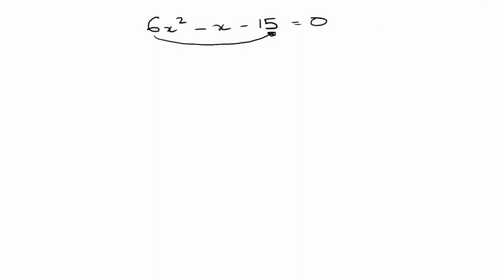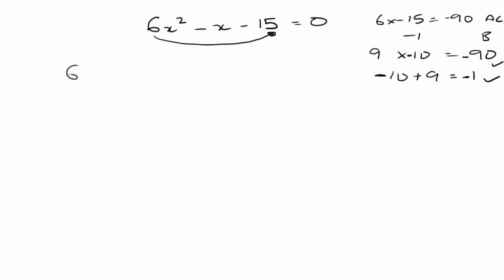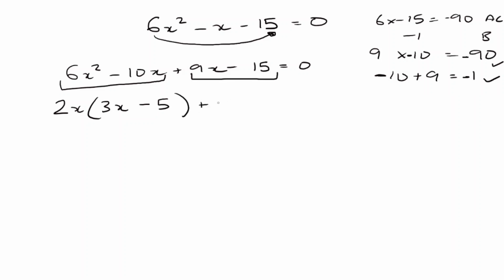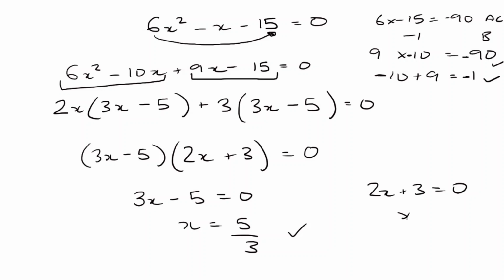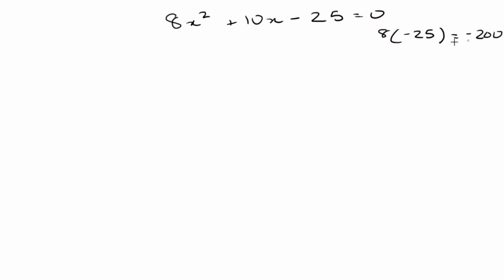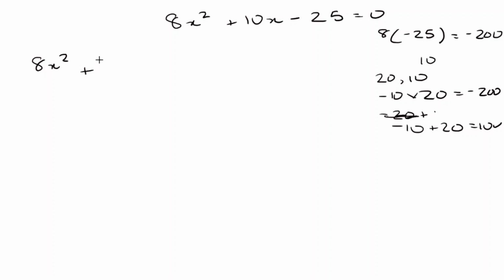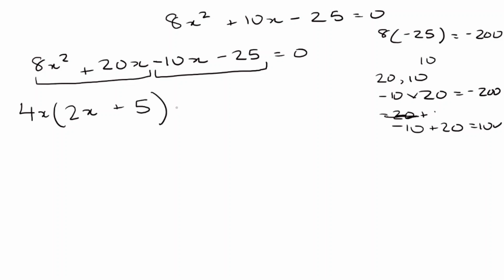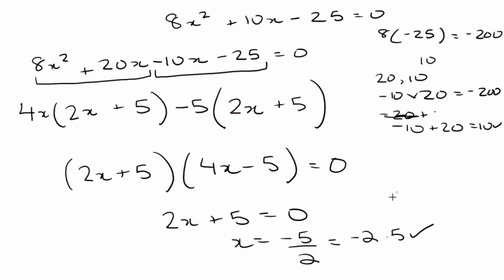Finding Roots of Quadratic Equations - More Examples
We look at more worked examples for finding quadratic roots by factorising.